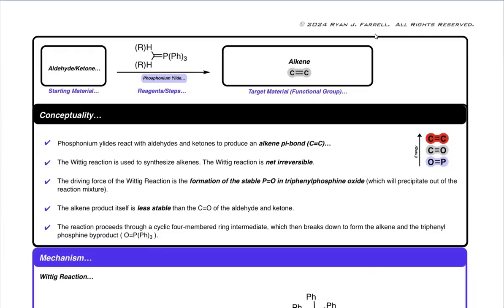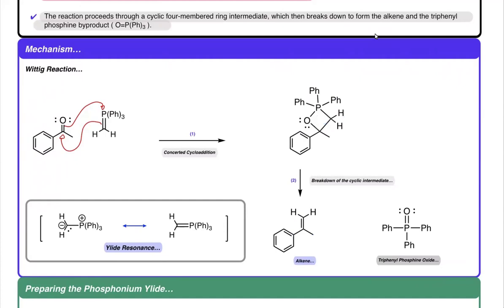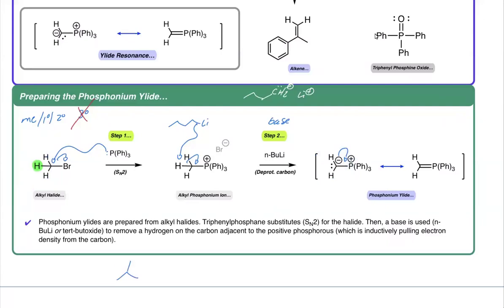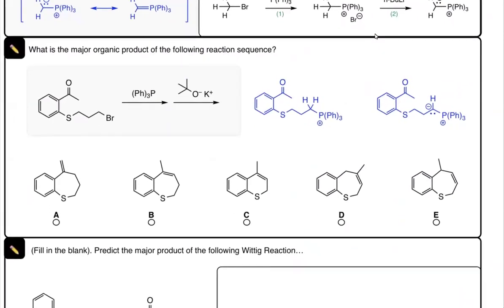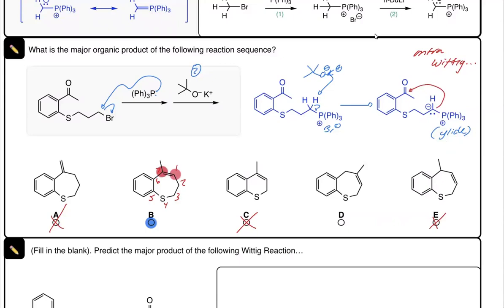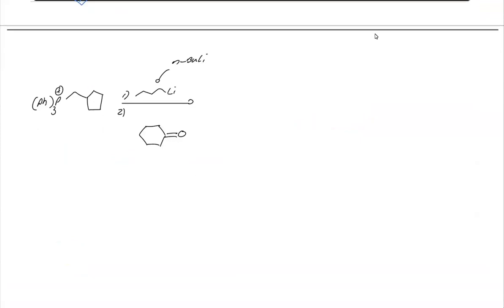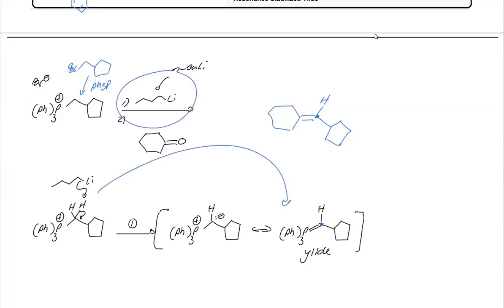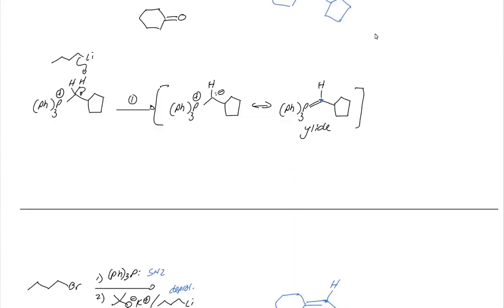Aldehydes & Ketones: Wittig Reaction – Reacting With Phosphonium Ylides (Mechanism, Ylide Formation)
Video Objectives.
(1) To introduce the Wittig Reaction, which involves the reaction of an aldehyde/ketone with a Phosphonium ylide reagent.

(2) To breakdown the mechanism of the Wittig Reaction.

(3) To discuss the process by which phosphonium ylides are generated from alkyl halide starting materials.

(4) To provide students with an effective visual strategy for predicting the product of a Wittig Reaction.

(5) To walk students through a few examples of Wittig Reactions, including an example of an intramolecular Wittig Reaction.